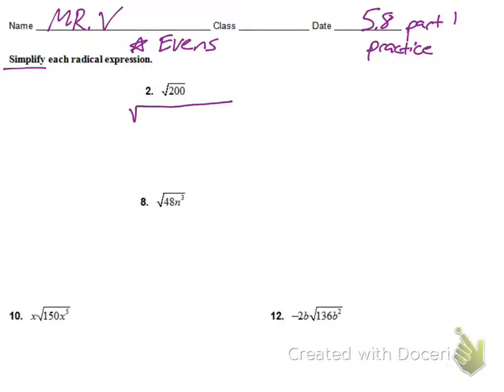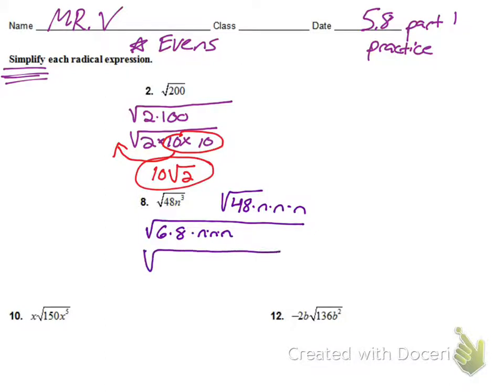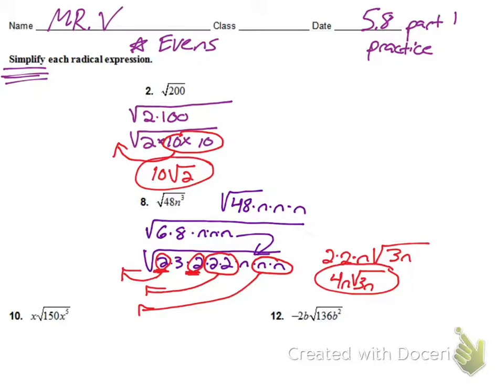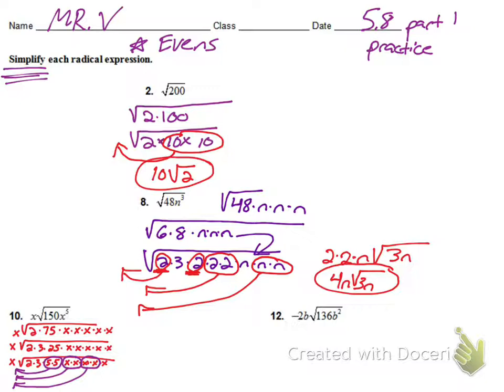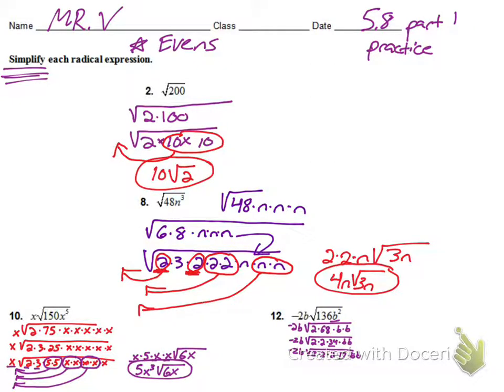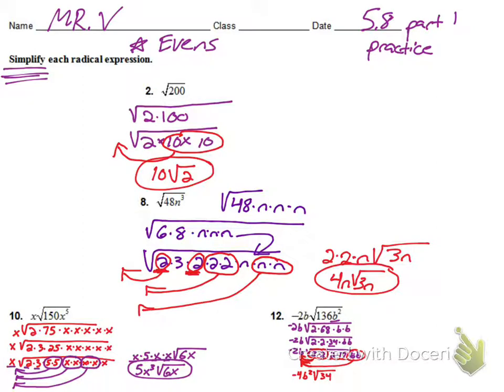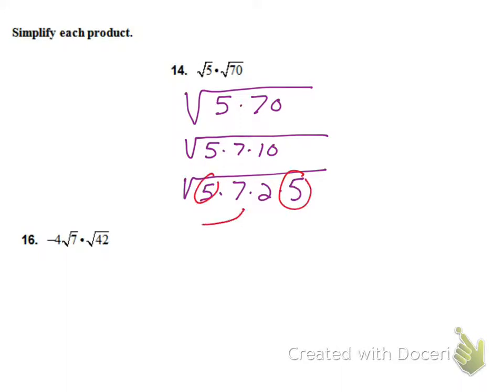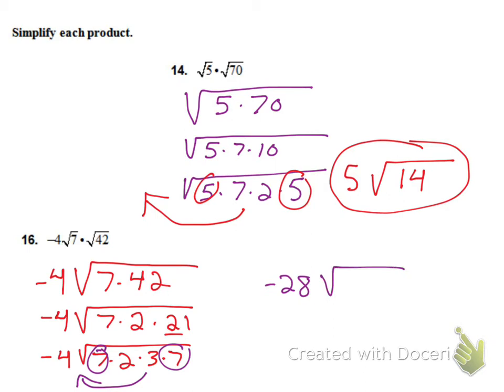5.8 part 1 guided practice (evens)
5.8 part 1 guided practice (evens)